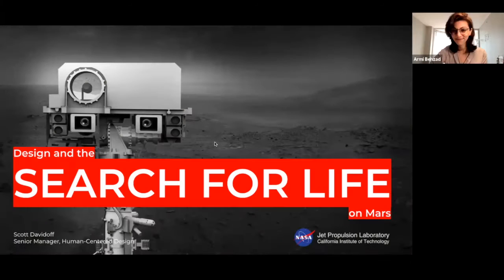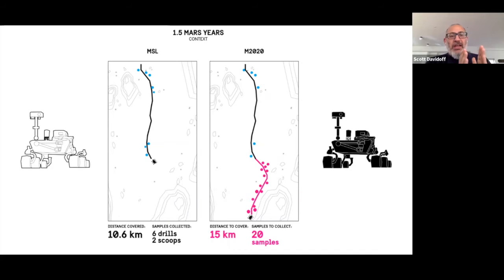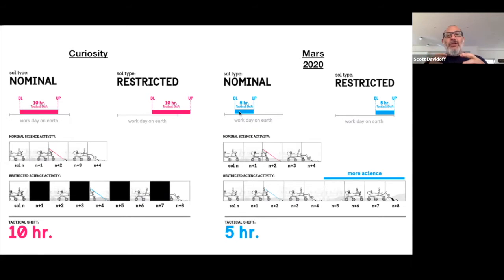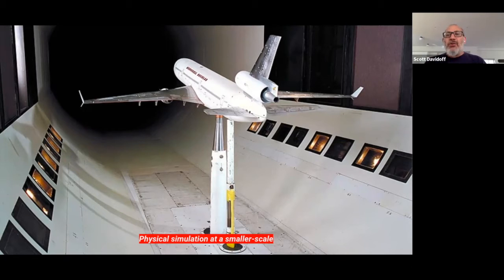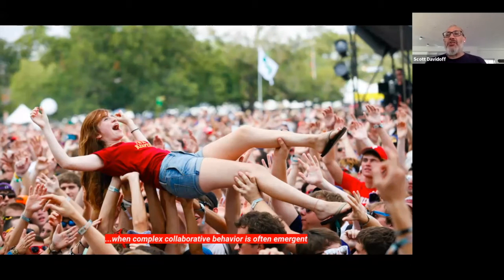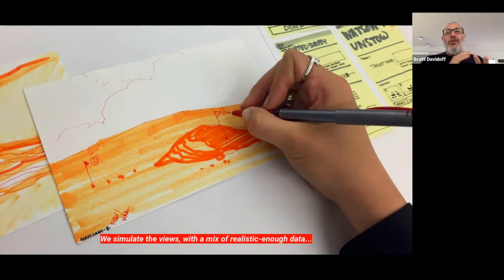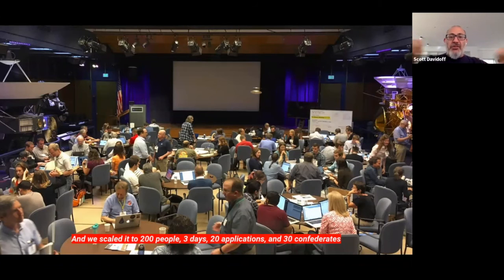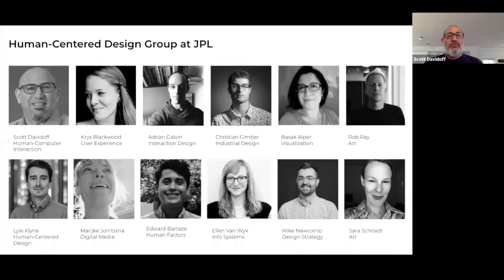Design and the Search for Life on Mars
An invited lecture for Ron Wakkary's Interaction Design Class (IAT 333) at Simon Fraser University. The talk describes how Human-Centered Design has helped shape Mars rover mission operations, by introducing the idea of prototyping to the robotic mission operations community. The JPL HCD team extended prototyping to an ecosystem that included Wizard of Oz across 200 simultaneous users of some 20 applications, and the processes that they use to organize and coordinate their work.